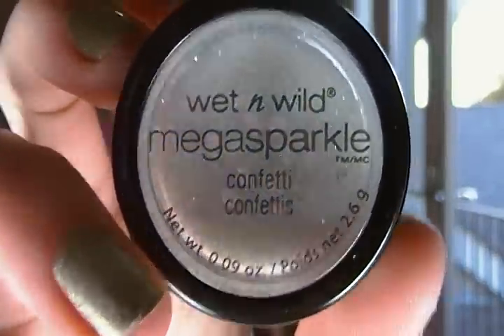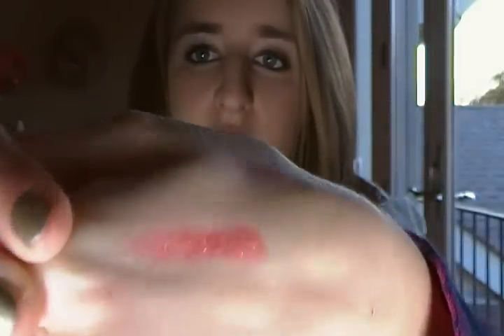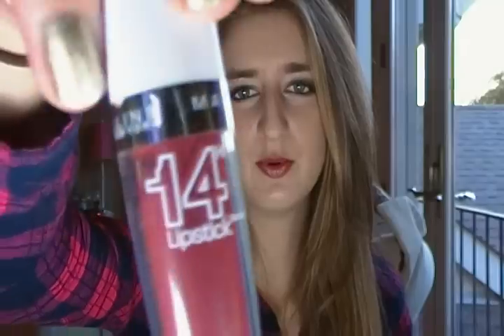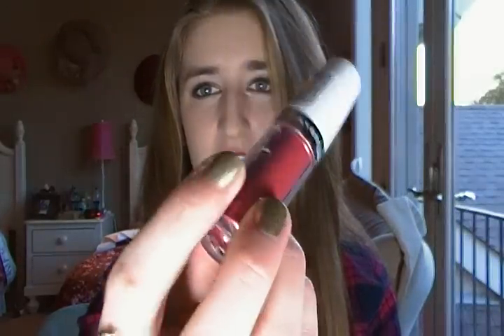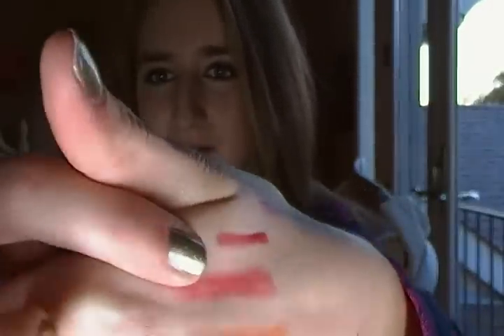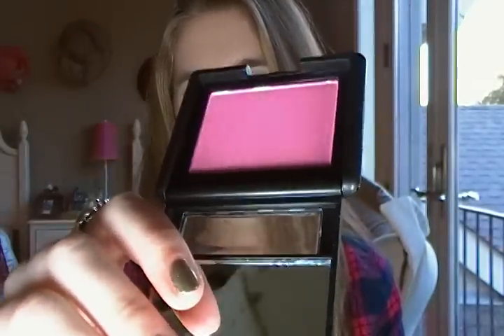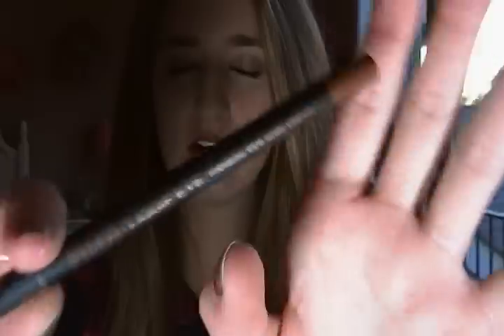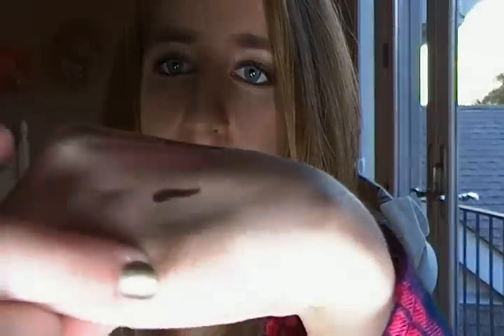First Haul of the New Year!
This is my first big haul of the year 2012!

Products Mentioned:
~Wet n Wild MegaSparkle Confetti in "White Icing"
~Revlon Colorburst Lipstick in "Cherry Ice"
~Revlon Super Lustrous Lipstick in "Peach Me"
~Revlon Super Lustrous Lipstick in "Primrose"
~NYC Smooch Proof Lipstain 16H in "Berry Long Time"
~Maybelline 24H Super Stay Lipstick in "Infinite Iris"
~E.L.F Studio Blush in "Mellow Mauve"
~E.L.F. Studio Blush in "Pink Passion"
~Wet n Wild Color icon Blush in "Mellow Wine"
~Maybelline Baby Lips in "Quenched"
~Milani Infinite Liquid Eyeliner in "Everlast"
~Milani Liquif'Eye Metallic Eyeliner Pencil in "Brown"
~Maybelline Color Tattoo 24hr Eyeshadow in "Audacious Asphalt"
~Maybelline Color Tattoo 24hr Eyeshadow in "Bad to the Bronze"
~Maybelline Illegal Lenth Mascara in "Blackest Black"